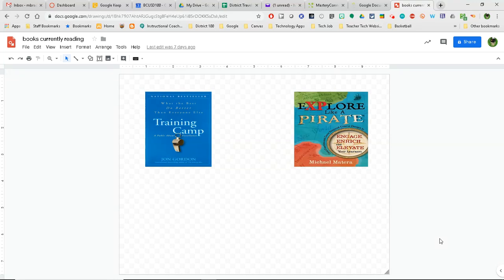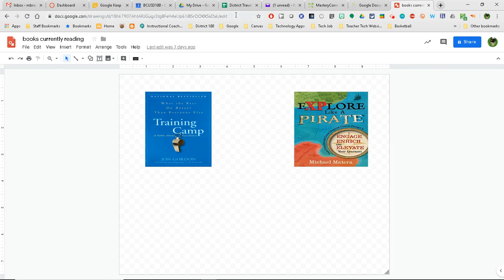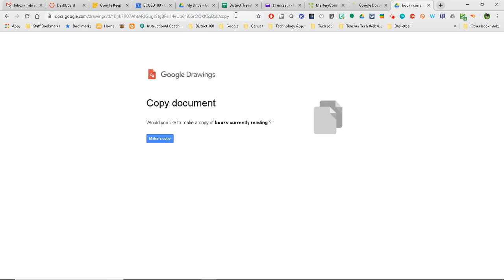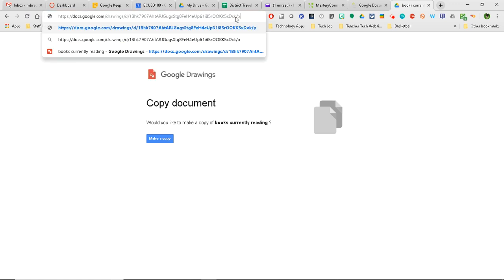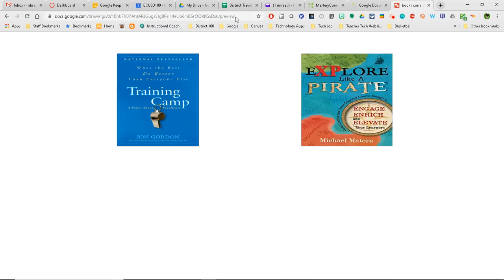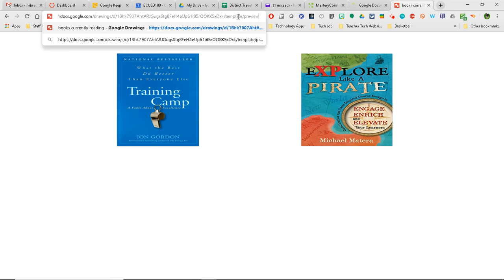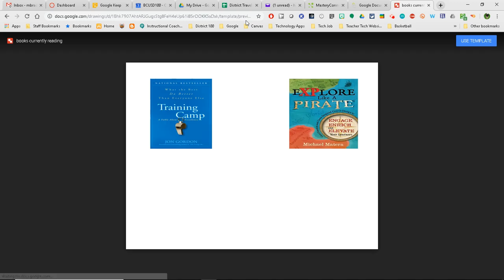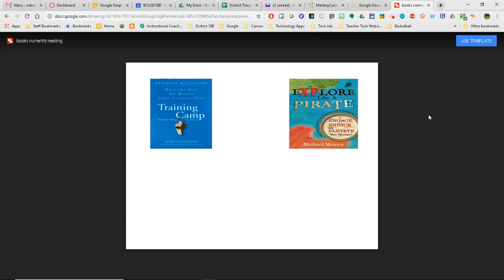Google URL endings of copy, preview, template Oct 19